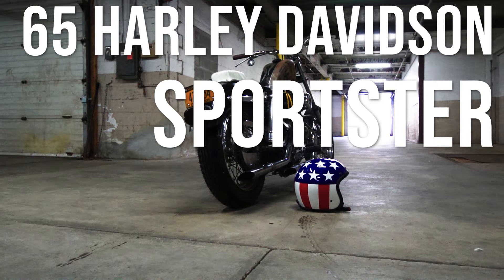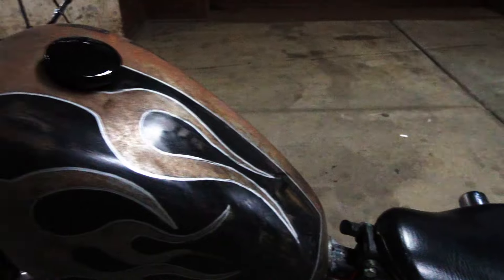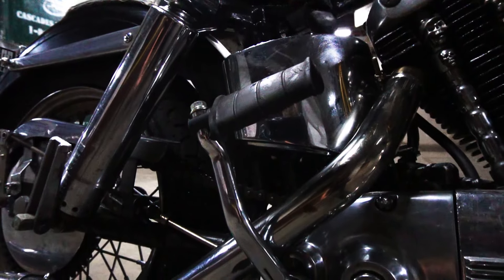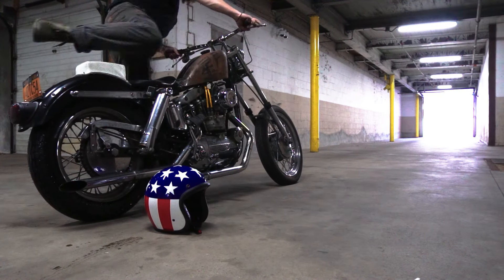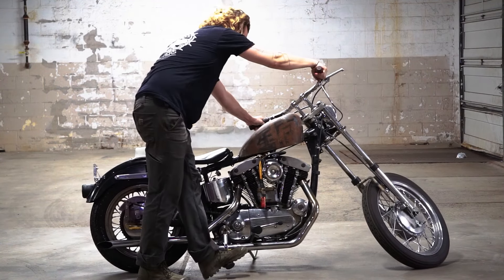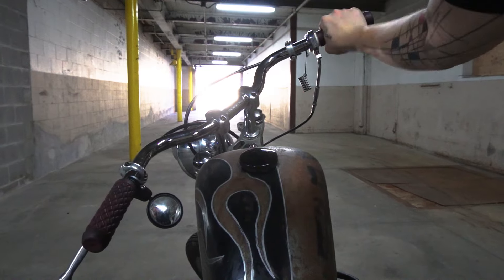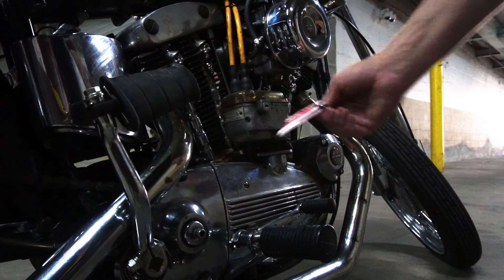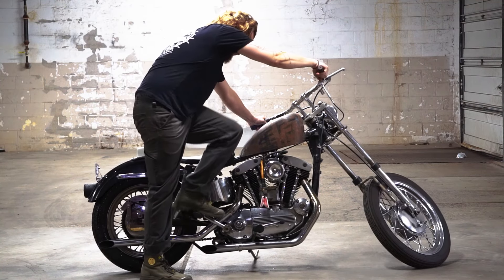How I kickstart my 60 year-old Harley - Consistent cold starts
One of my most favorite - and also least favorite - bikes I own is this 1965 Harley Davidson Sportster XLCH 900. It's temperamental, constantly breaking down, and handles really poorly, but it's loud, looks rad and is a blast to ride despite all that.

This bike is magneto fired, meaning there is no battery and it is kickstart only. When it has been sitting for more than a few hours there's a certain process I follow to make sure the bike fires up without ten minutes of frustration and kicking. Check it out.

PS - yeah it's technically an XLH but the only XLH part left after 56 years is the stamp on the engine case. whatever.

PPS - A lot of people will say to use your right leg to kick these things, but I broke my right knee a few years ago in a bike wreck so that's a no go for me. Do what you feel is comfortable. Watch out for kickback and keep your knee bent. Sportster knee is a thing.

PPPS - A 900 ironhead is the best sounding harley ever made. fight me.

Want to see the Custom BMW R90/6 Project I'm working on? Check out the playlist here: